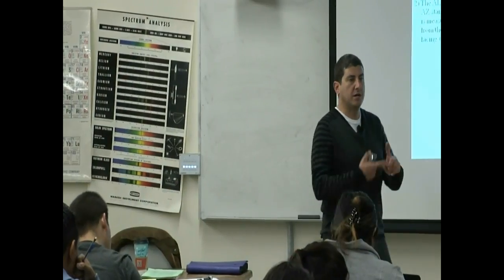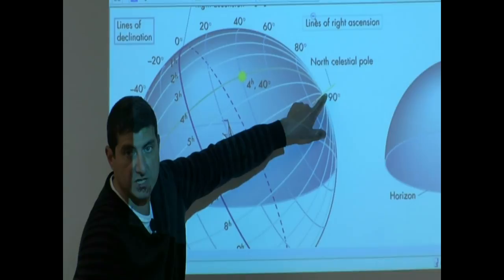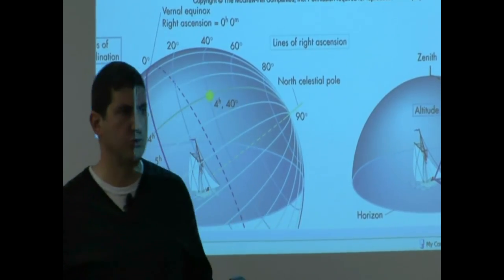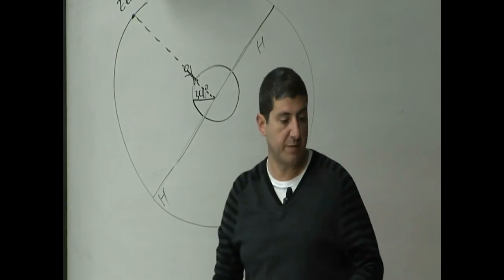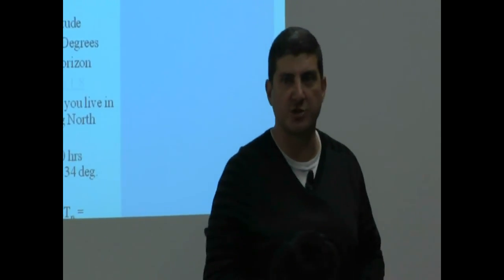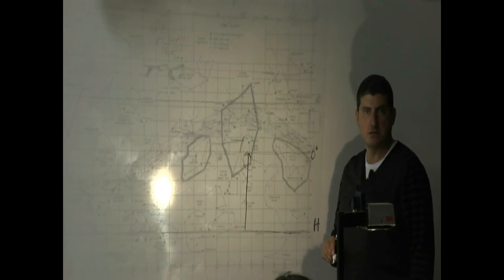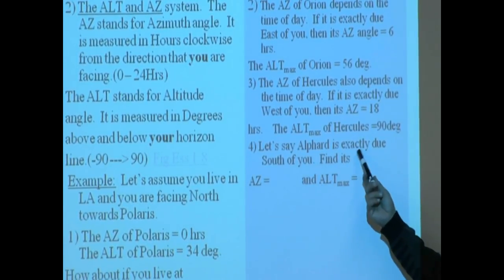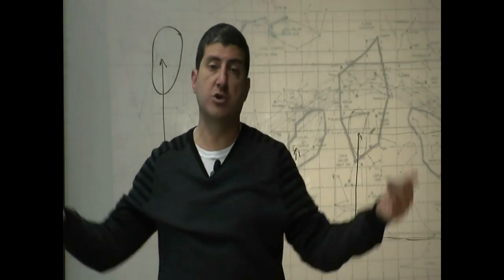Lecture2b (Celestial Sphere, ALT and AZ angles)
This video explains what the Altitude and Azimuth angle of stars is and how to compute them based on one's location on earth and the direction that they are viewing.